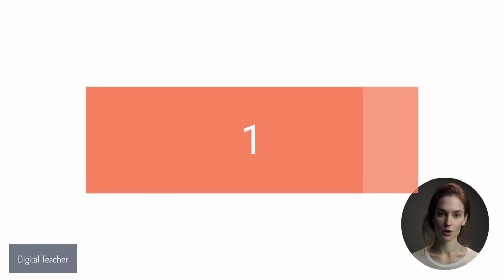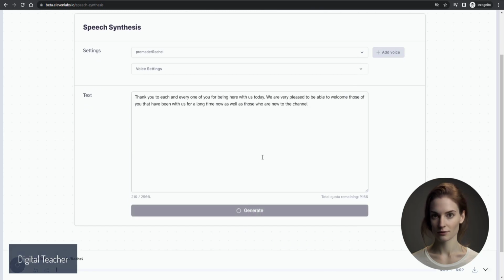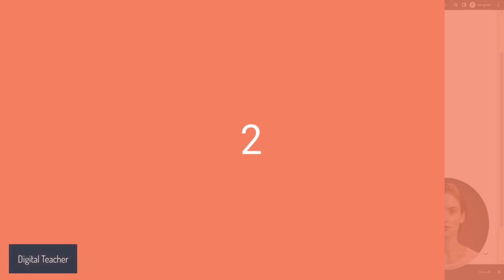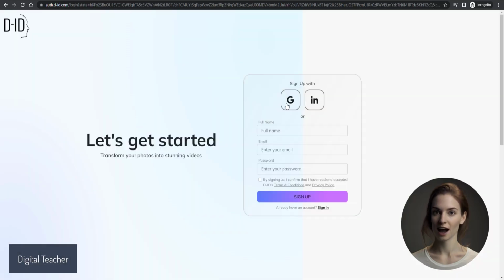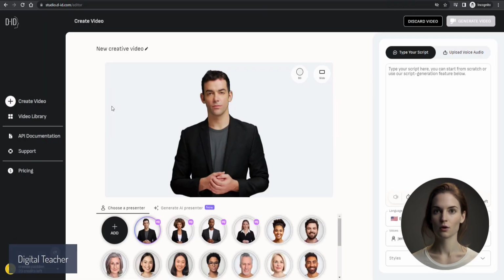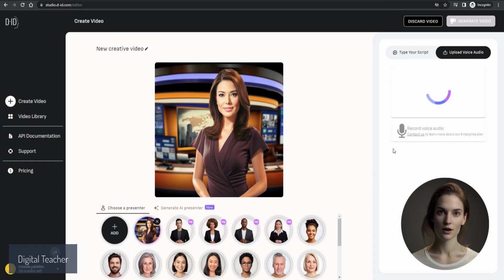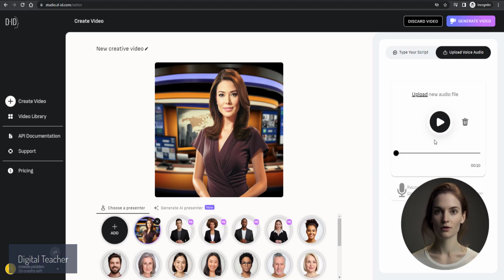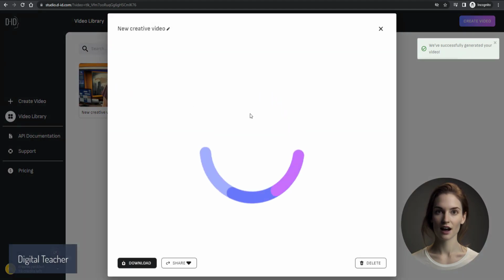Create Your Own AI Animated Avatar: A Step-by-Step Guide (Better than Synthesia)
In this video, I'll teach you how to create your own AI avatar with cutting-edge AI tools and techniques. Our AI avatar was created using MidJourney, Chat GPT, ElevenLabels, and D-ID, online and you'll see how you can use these tools to bring your own avatar to life. Get ready to explore the exciting world of AI and see what you can create!
Links:

Prompt Used in the video:
imagine a medium shot of white woman wearing a Tshirt, captured with a Nikon D850 and a Nikon AF-s  NIKKOR 70-200mm f/2.8E FL ED VR lens, lit with high-key lightning to create a soft and ethereal feel, a shallow depth of field --ar 2:3